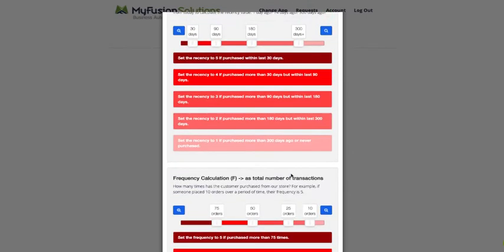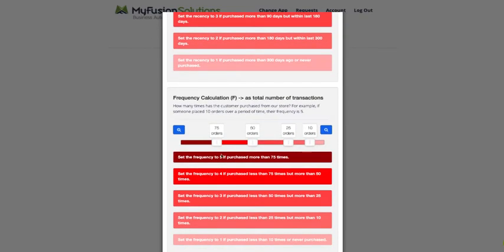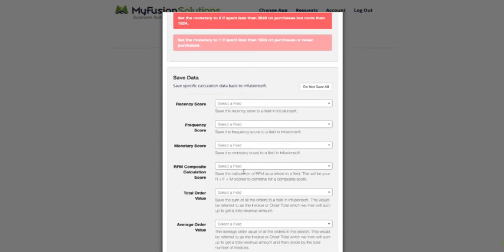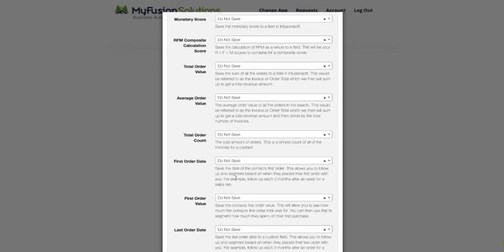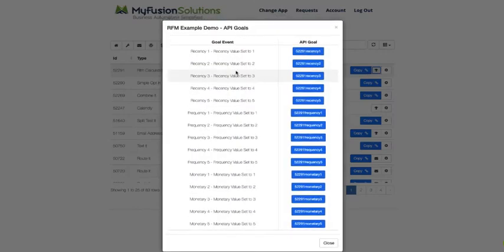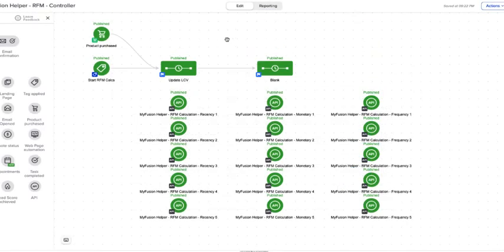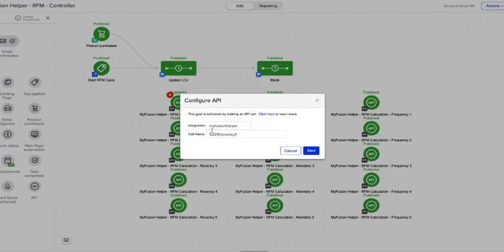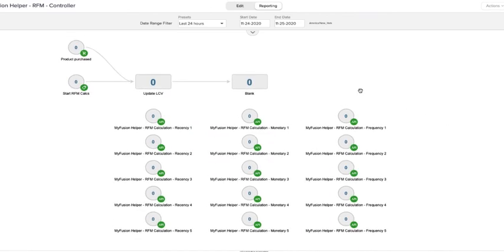RFM Calculation with Keap and Infusionsoft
Use RFM - Recency, Frequency, and Monetary calculations in your campaigns with this Helper.

RFM Calculation will allow you to segment your users into a 5 x 5 x 5 matrix to create a total composite score, identifying different subgroups that you can use within your automation.